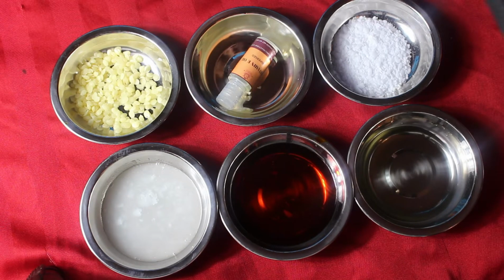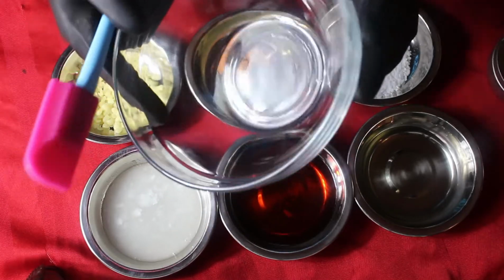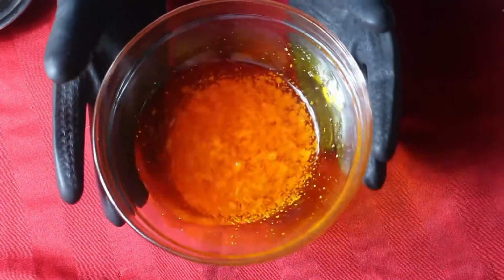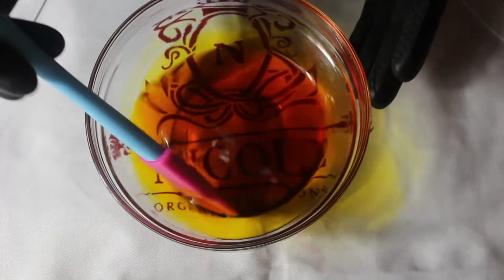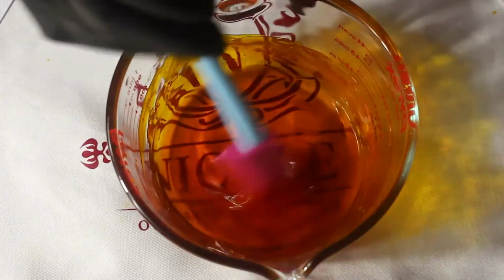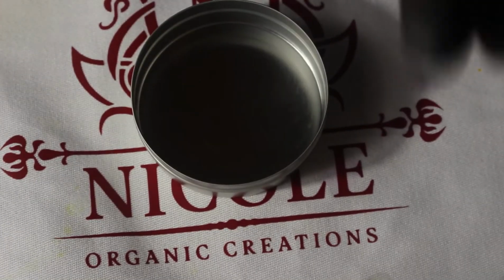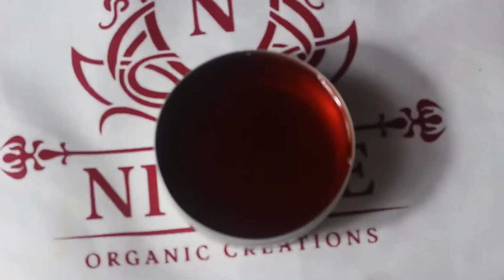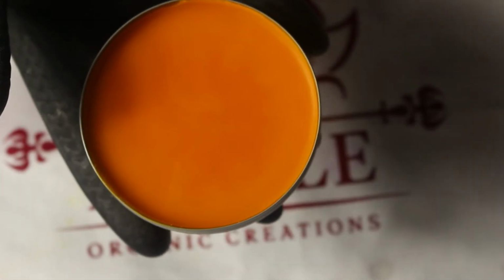HOW TO MAKE RED PALM OIL BALM FOR CRACKED HEELS NICOLE TV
BENEFITS OF RED PALM OIL:

Good for cracked heels
Deep moisturizing
Keeps skin soft
Smooth skin
itchy skin
Anti aging
Good for dry skin
RECIPE:

2.4oz Red palm oil
0.5oz Stearic acid
0.7oz Coconut oil 76
0.6oz Jojoba oil
3 Drops vitamin E oil
0.2oz Natural bess wax
0.6oz spiced hot cocoa fragrance oil